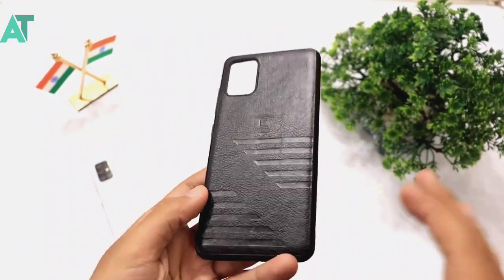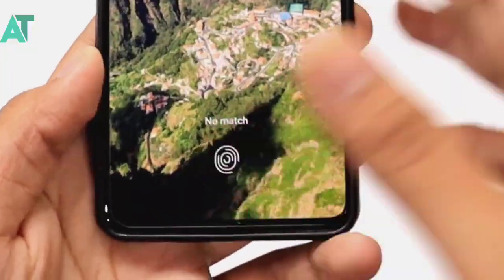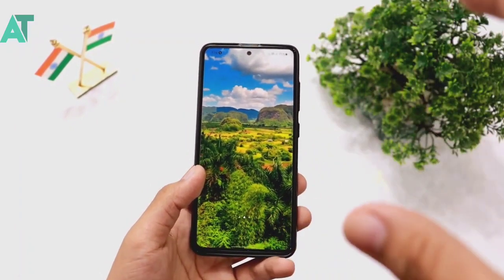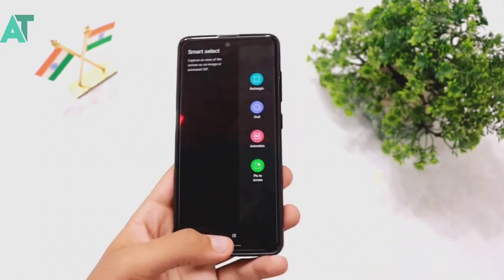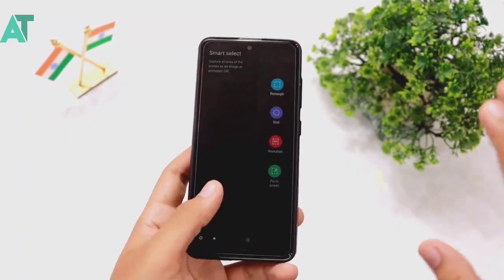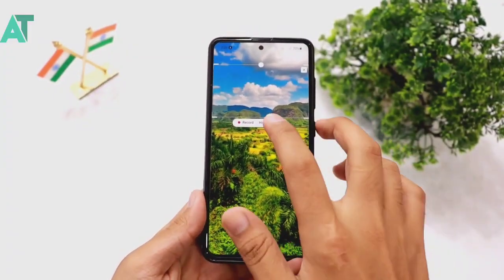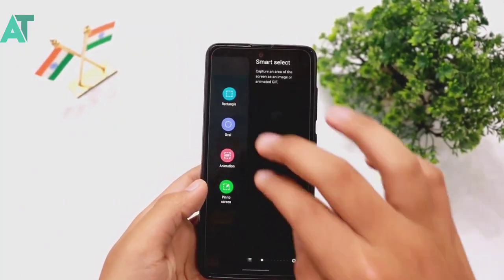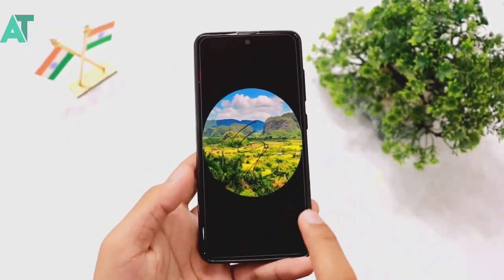Samsung edge panel top hidden features for Samsung A51, A50s, A71, A70s and more🔥🔥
《《《《《ANDROID TECH 》》》》》

《《《《《ANDROID TECH 》》》》》